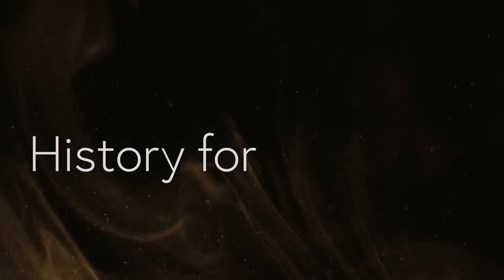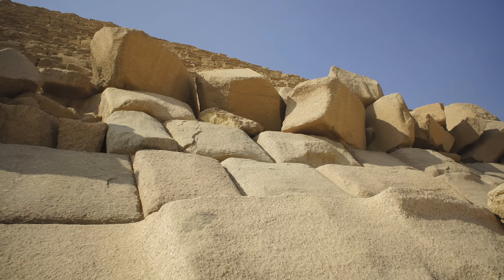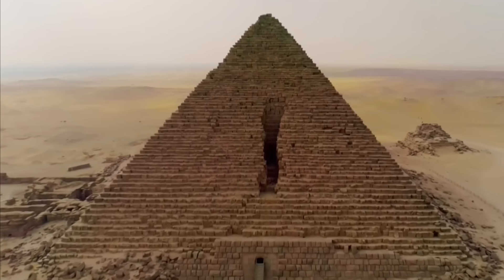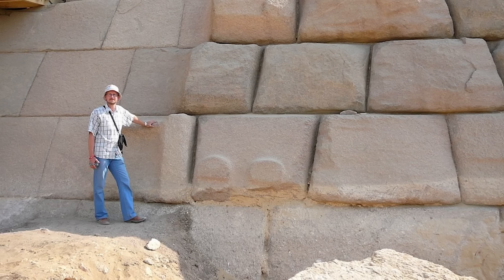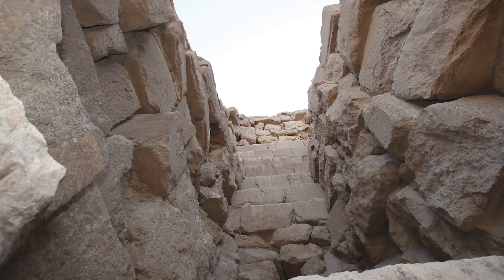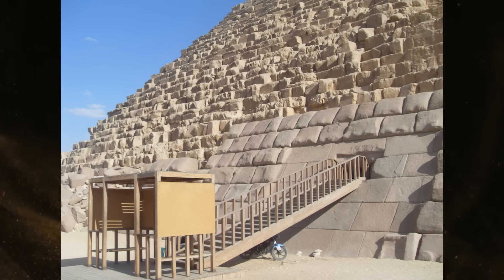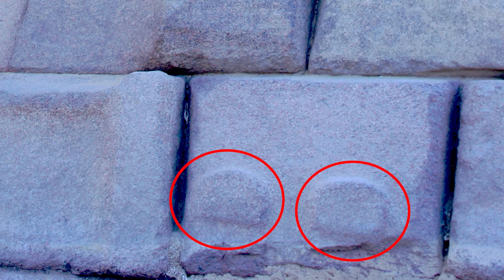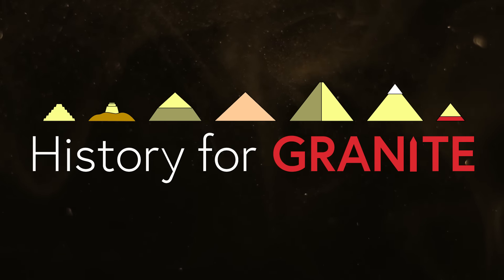Granite clues to the pyramids hidden in plain sight.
The third pyramid at Giza was decadently cased in beautiful Aswan granite. This monument, attributed to Menkaure, is a hidden gem that has been neglected by Egyptology. There is priceless evidence strewn about the pyramid which can further our understanding of ancient history.

Granite, the most durable and expensive construction material in antiquity, is one of the best ways to judge the values and practices of ancient cultures because of the high cost of use. Why has Egypt never fully excavated Menkaure's pyramid? What secrets might be found among the mountains of granite debris? Why are some stones dressed smoothly and others left rough?

This video explores the visible evidence left on the pyramid and offers up secrets that might be revealed with a thorough archaeological study of the entire site.